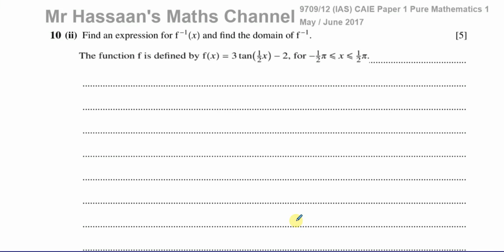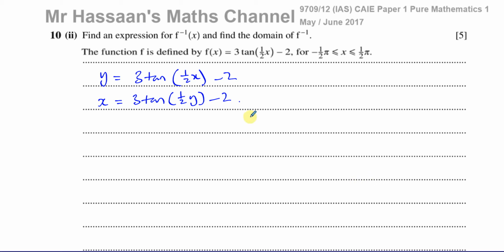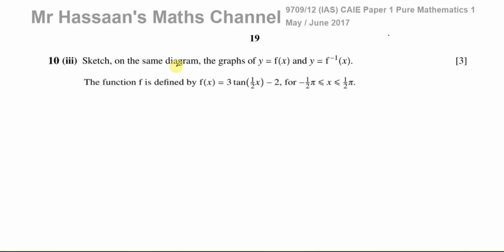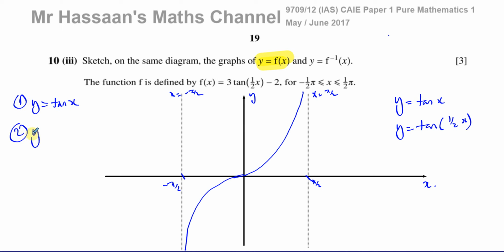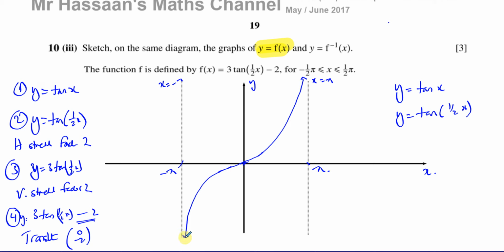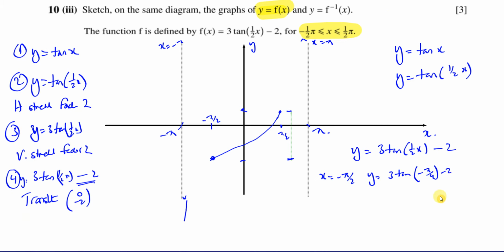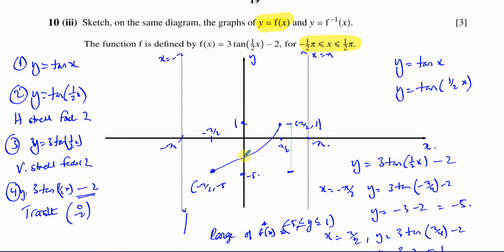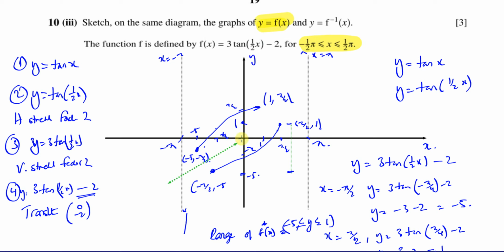(CAIE), 9709/12/M/J/17 Pure Maths, Paper 12, Q10 (ii-iii),Inverse Trigonometric Functions, Sketching